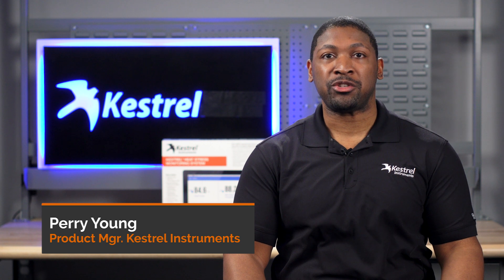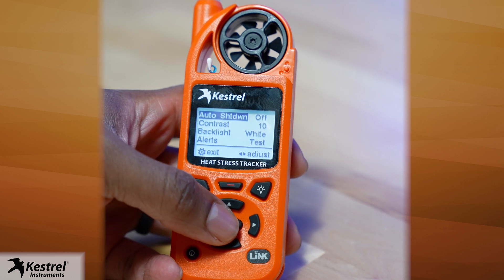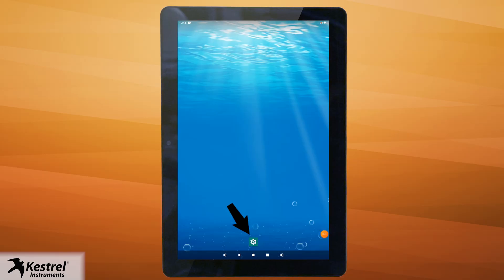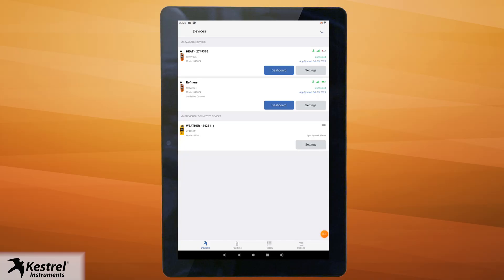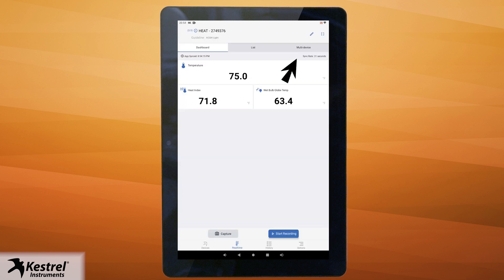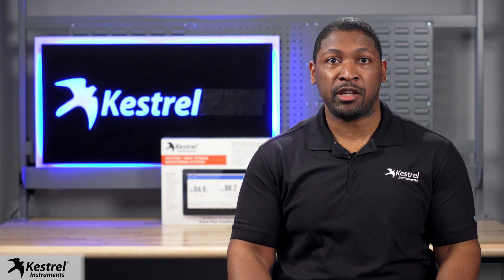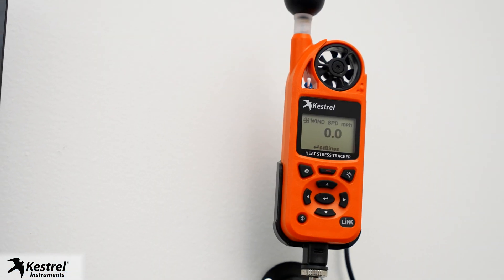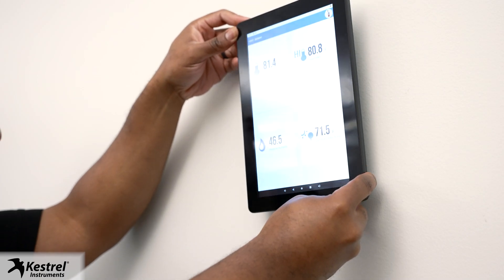Kestrel Heat Stress Monitoring System: Getting Started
Step-by-step procedure for setting up your Kestrel Heat Stress Monitoring System. Selecting the best location and mounting your new hardware.

// FREE RESOURCES
Kestrel Manuals & Downloads: